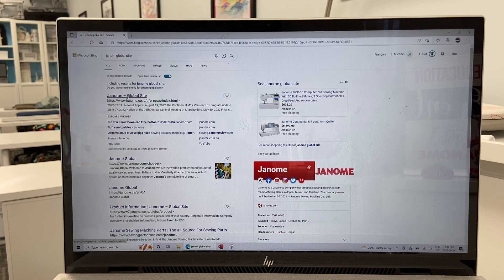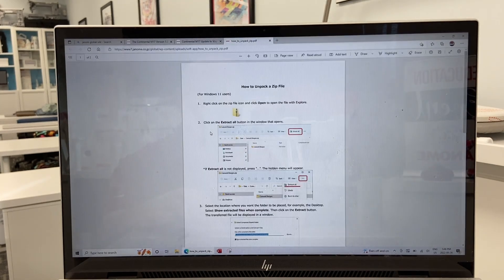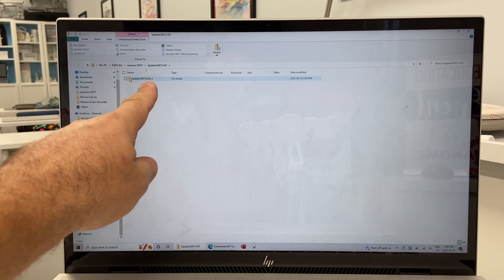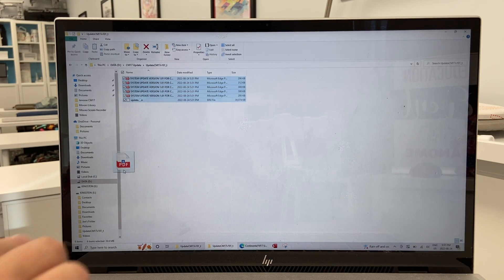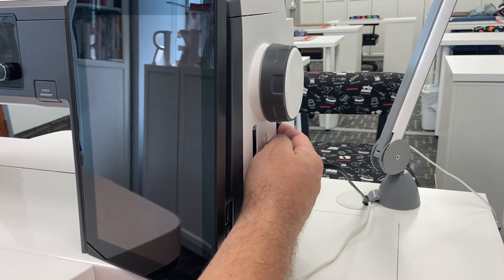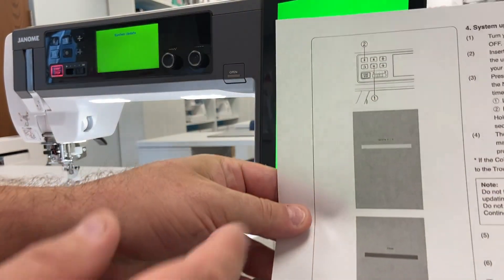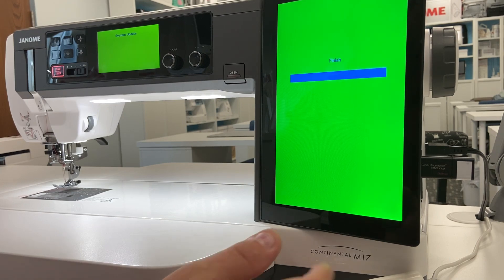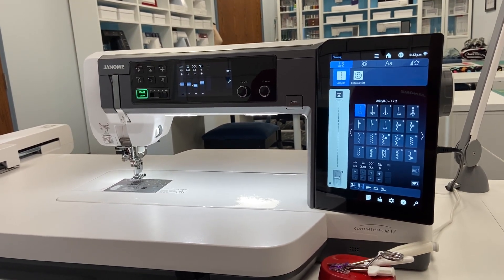CM17 Update to Version 1.01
There's a NEW optional UPDATE to the fabulous Janome Continental M17!

Version 1.01 will introduce a new icon on the large LCD screen which will return the hoop socket to the centre position of the embroidery carriage when the embroidery arm is parked in the Home position to the left.

This icon will be accessible through the Functions Menu on the large LCD screen.

It's necessary to return the hoop socket (which the embroidery hoops clip into) to the centre position in order pack the embroidery carriage in the original box with the original Styrofoam inserts.

so be sure to read and understand the step by step instructions before attempting to update the machine.

Happy Sewing!